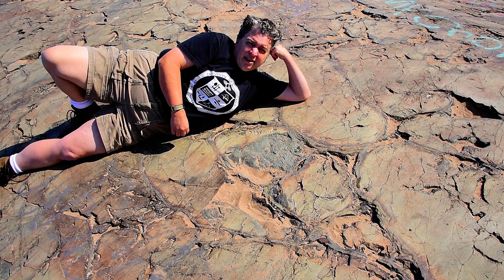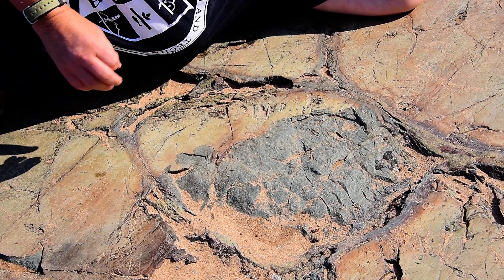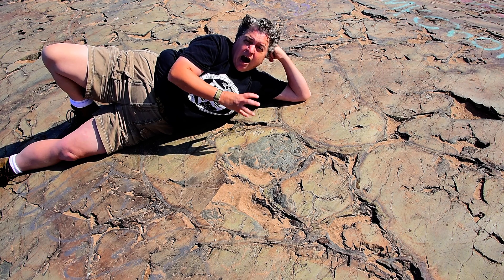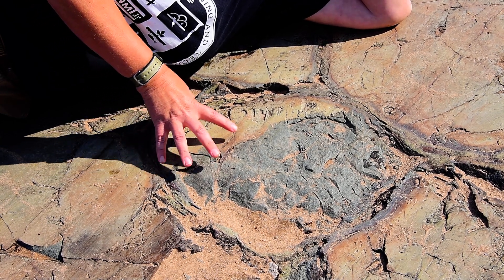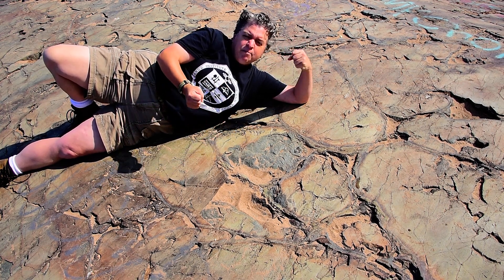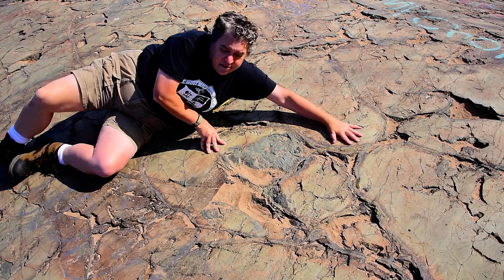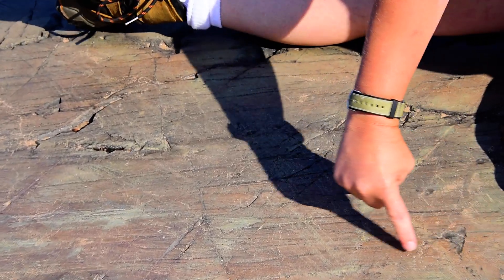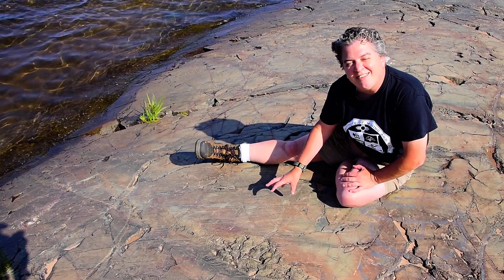Michigan-- Marquette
Looking at 2.7 billion year old lava and evidence of much more recent glaciers.